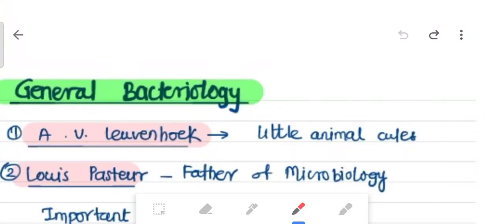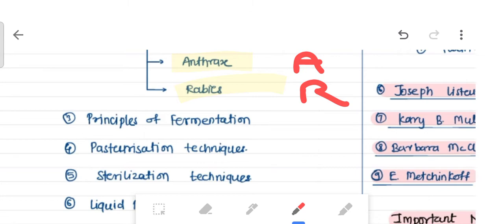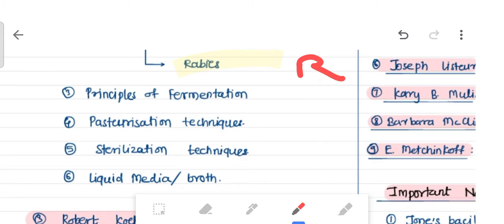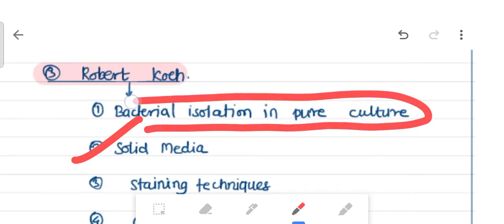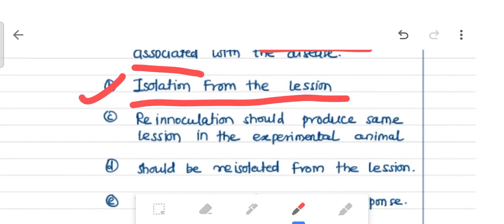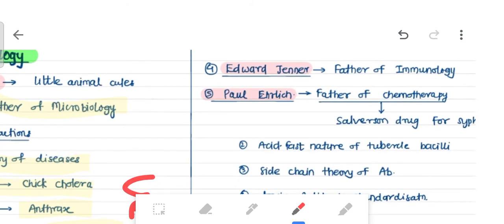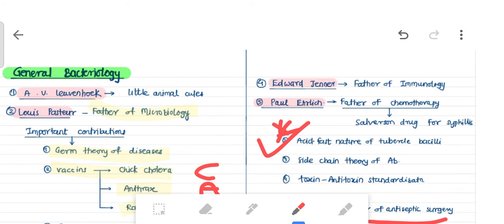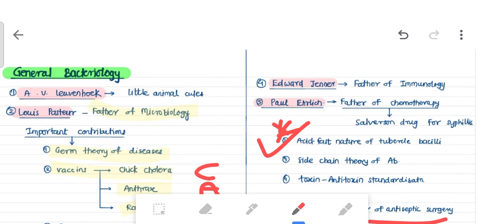history of general microbiology || scientists and their role || drbuddy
history of general microbiology and scientists and their role || drbuddy

Father of microscopy
Father of antiseptic surgery
Koch's postulate